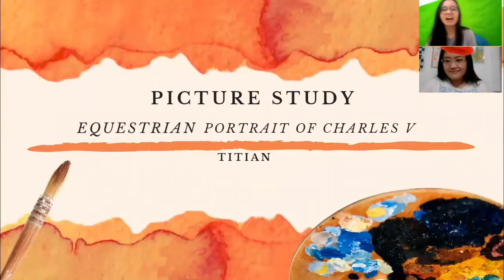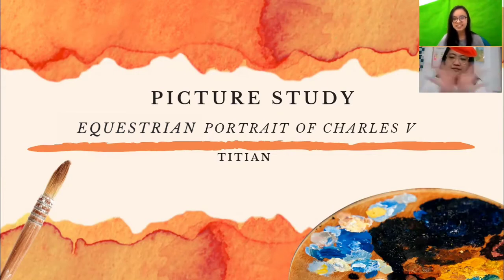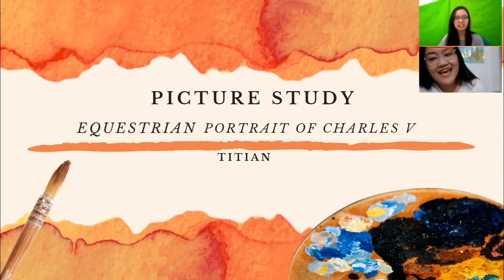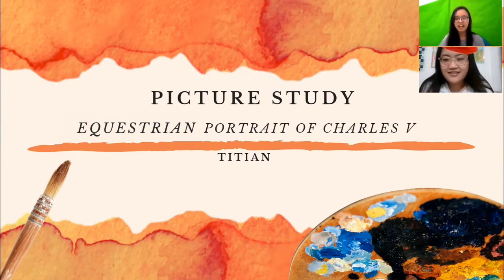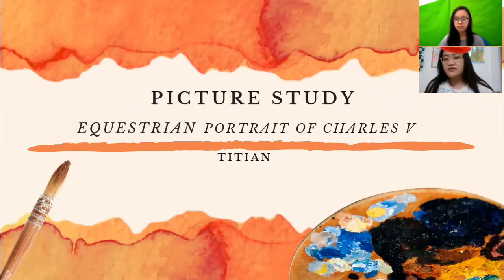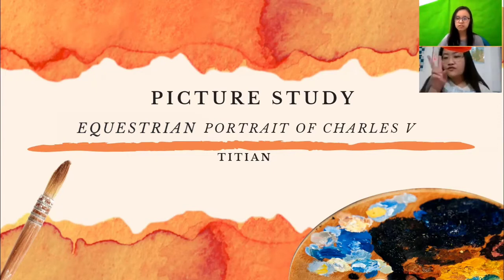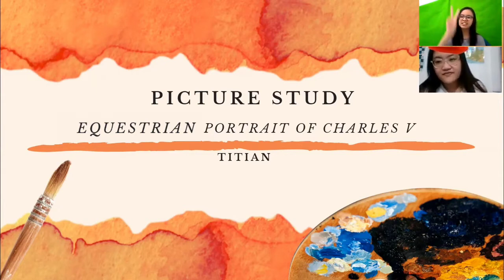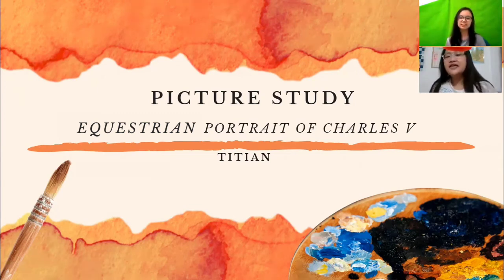[Primary] Picture Study - Equestrian Portrait of Charles V (objects)